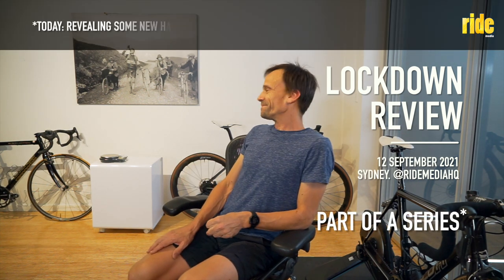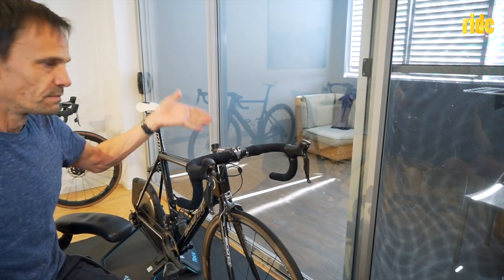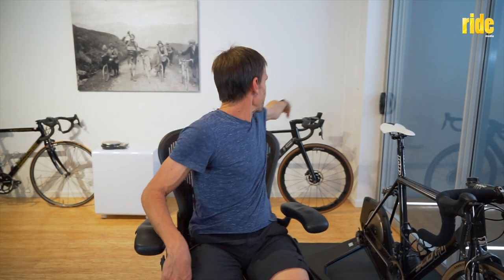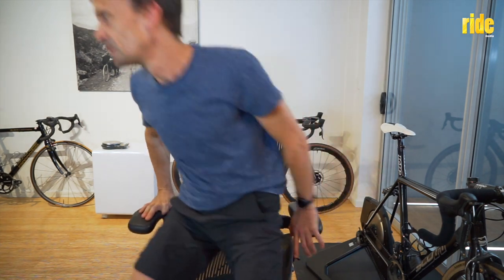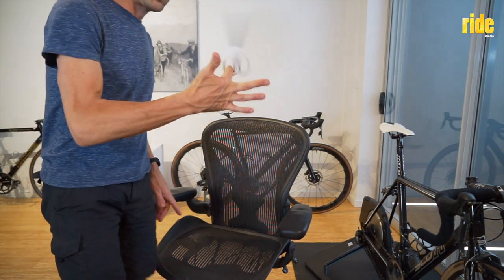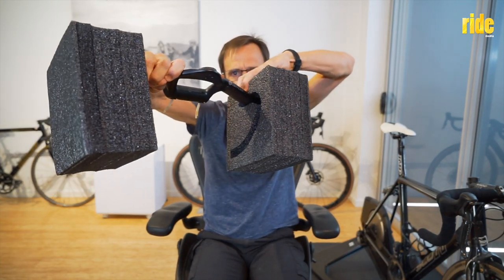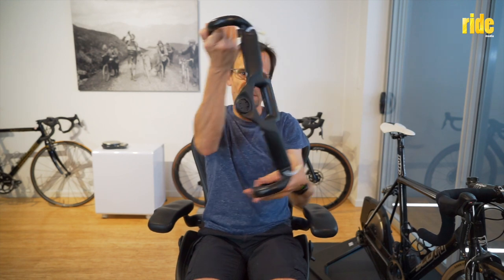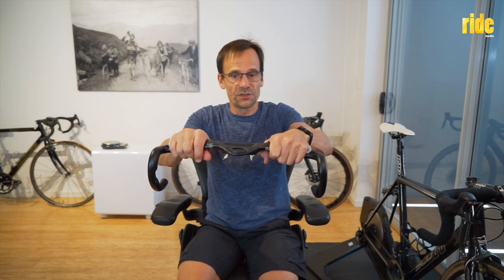Product review / unboxing: Coefficient RR Handlebars for the home trainer bike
Coefficient RR handlebars aren't new and they have featured before on RIDE Media. Providing "ventricle efficiency" (as well as "aerodynamic and anatomic efficiency"), this has become a favourite product on my usual road bike. Now, it's time to try them on the home trainer bike...

Commentary, camera and editing: Rob Arnold

Coefficient Handlebars (previous)